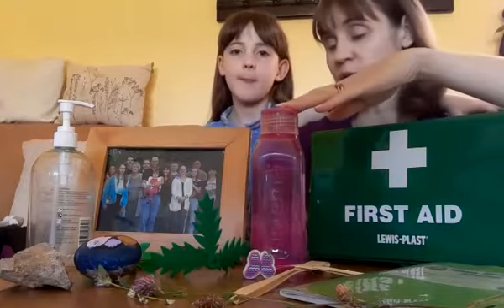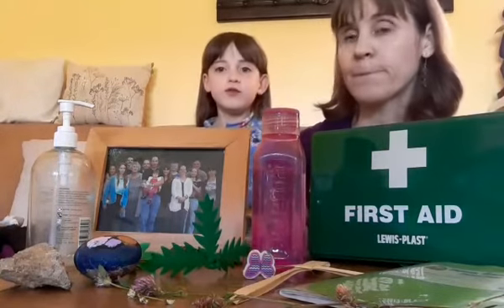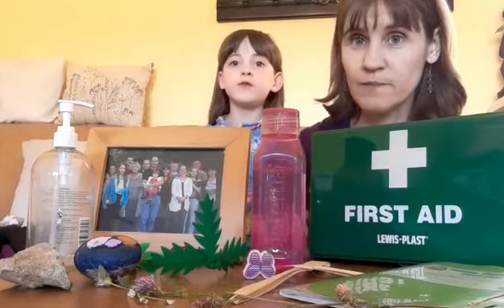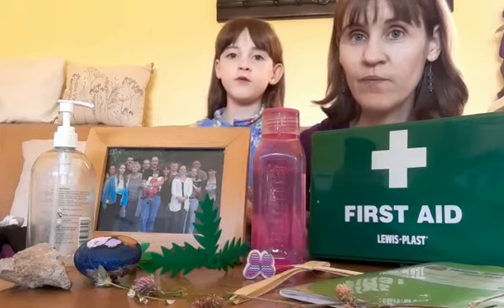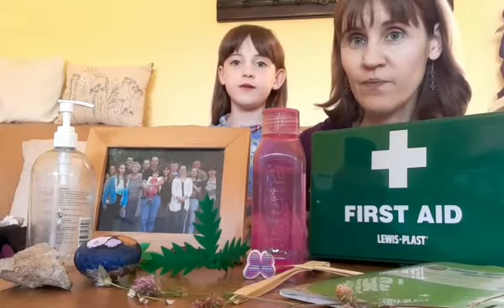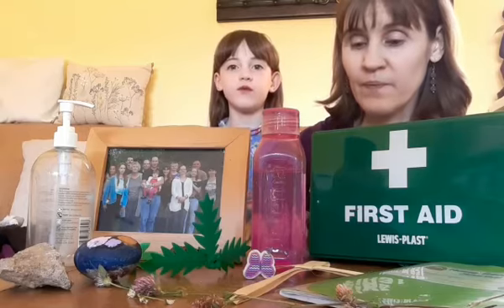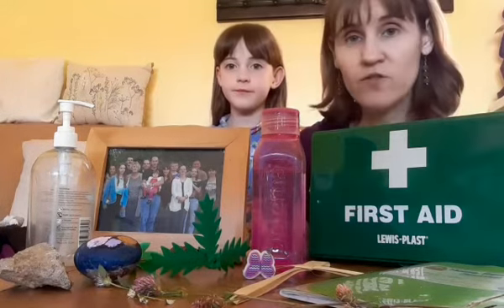Jenny and Sophie share their prayer ideas!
We may have come to the end of our 'Thy Kingdom Come' but prayer will still be continuing in our community in different ways. Here's another example showing how objects all around us and the activity/reflection sheets posted on our facebook page can help create inspiration for prayer .